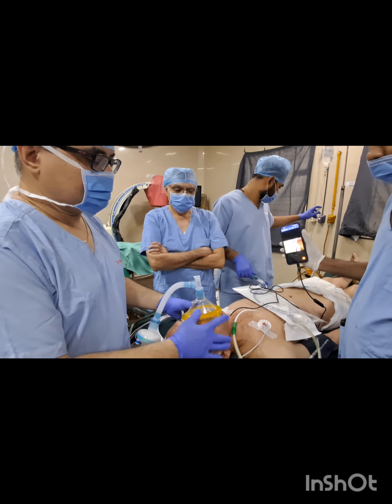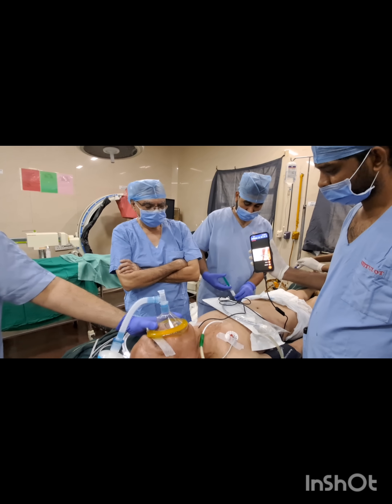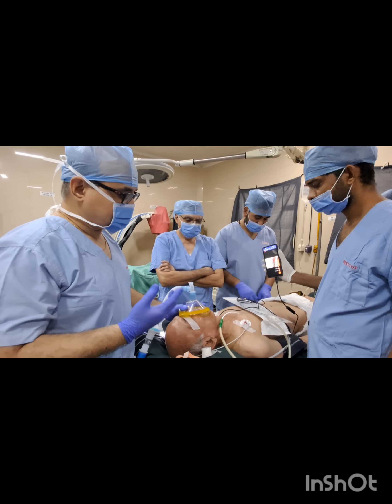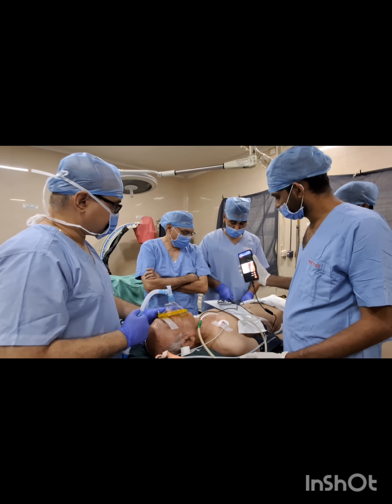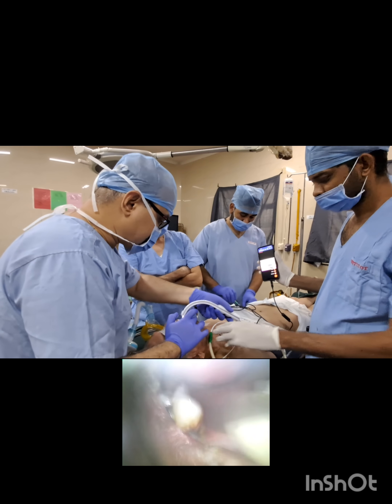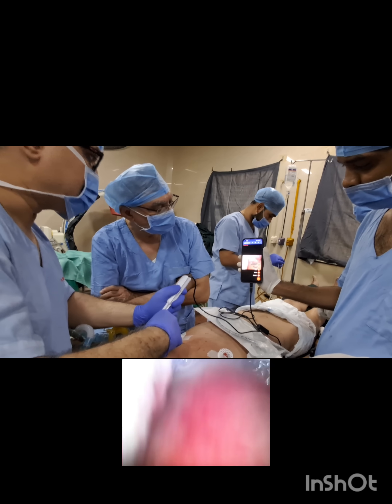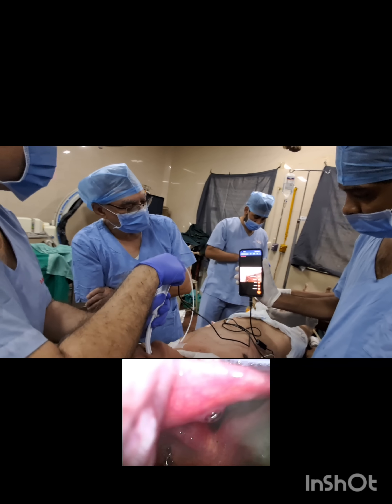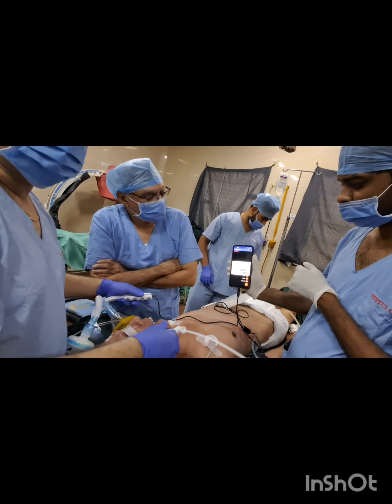Difficult intubation made easy with TASCOPE Video laryngoscope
Video showing how a TASCOPE Video laryngoscope make an extreme anterior larynx, loose teeth, receded jaw intubation easy and relieves stress of Anaesthesiologists.